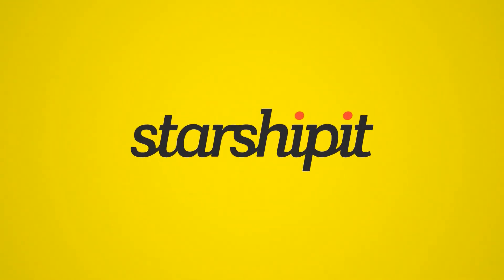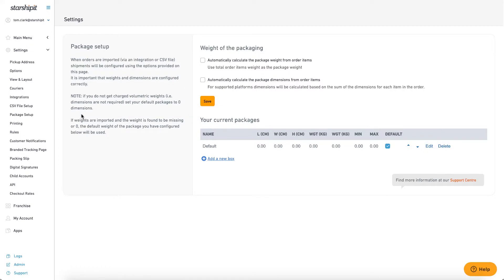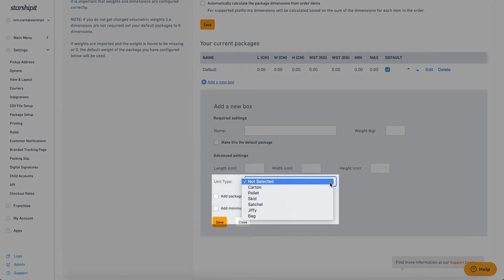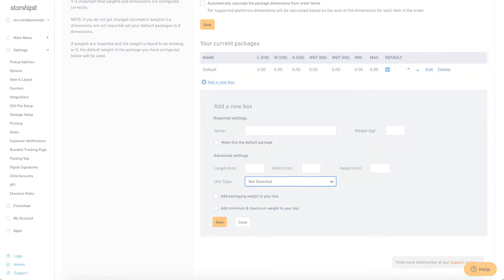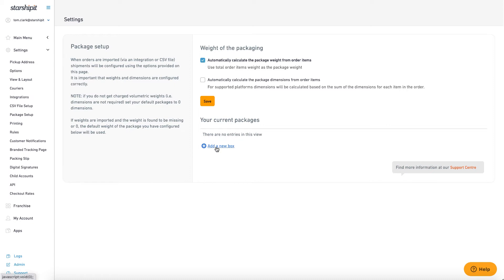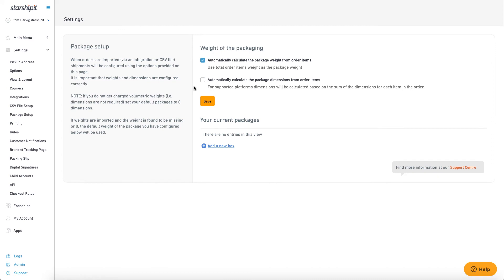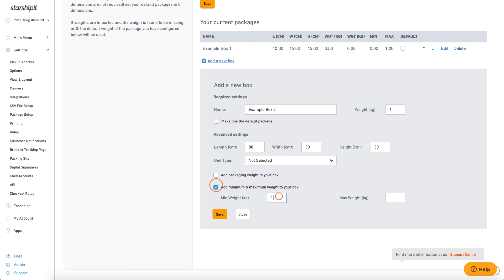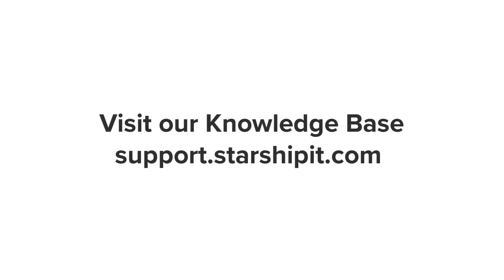Default package sizes & weights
Set up default packages in Starshipit to streamline your packaging and courier billing processes.

Intro: (0:00)
Default package sizes and weights: (0:08)
Charged by dead weight: (1:46)
Charged volumetrically: (2:47)
Courier charges: (3:52)
Outro (4:13)